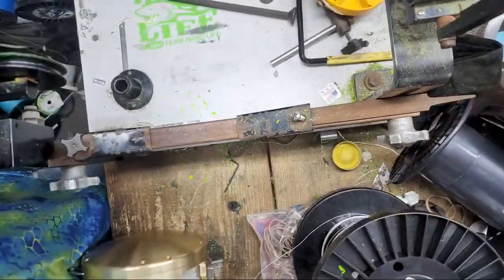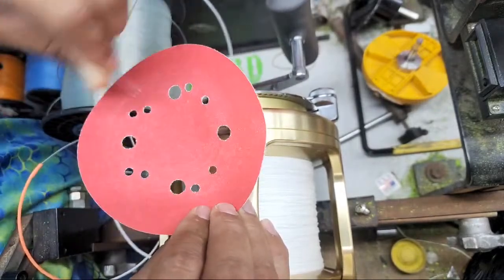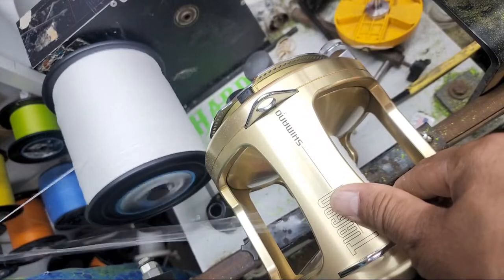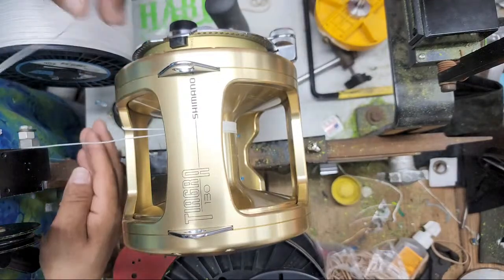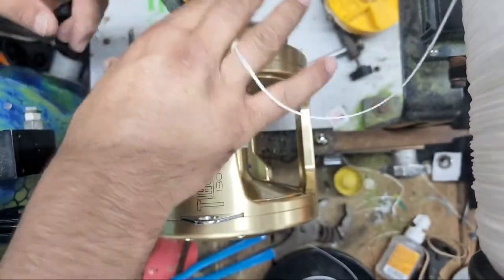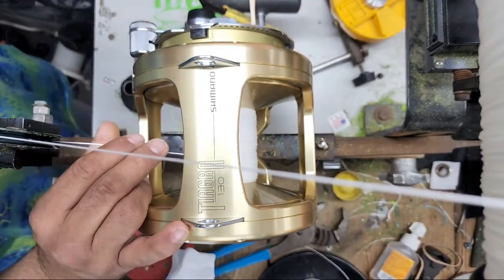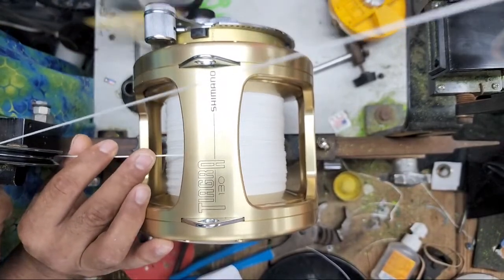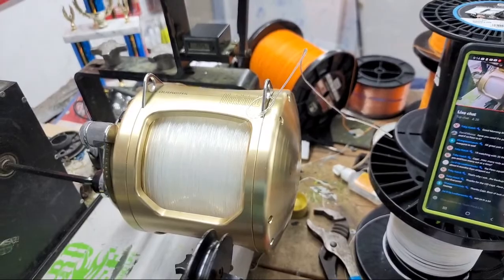Shimano Tiagra 130 Downspool Knot Check What Will We Find most satisfying most calming ASMR library